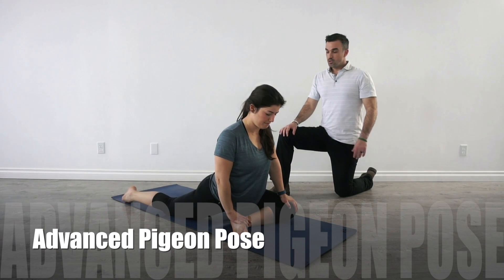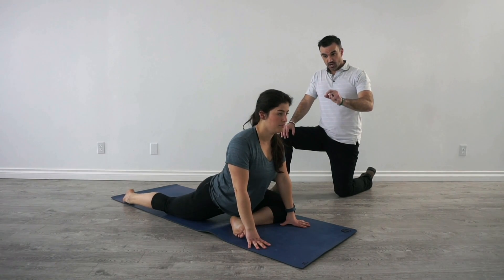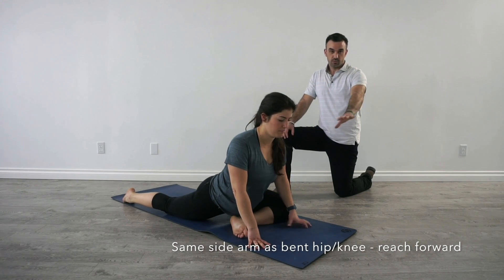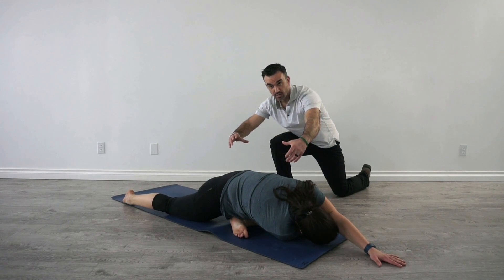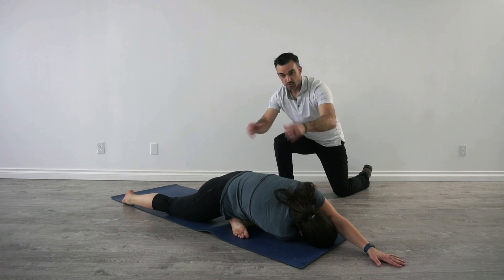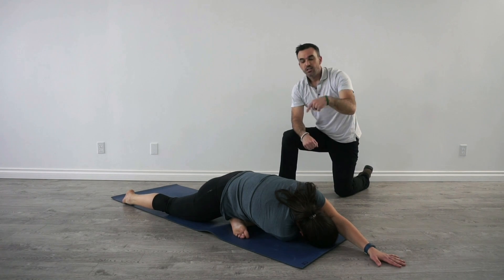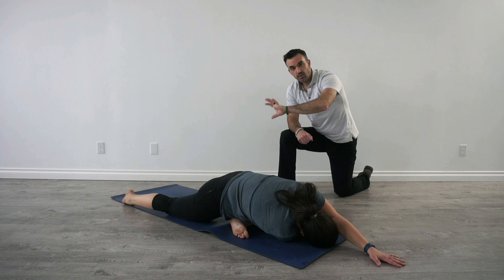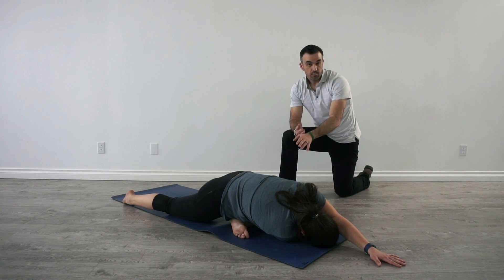Advanced Pigeon Pose